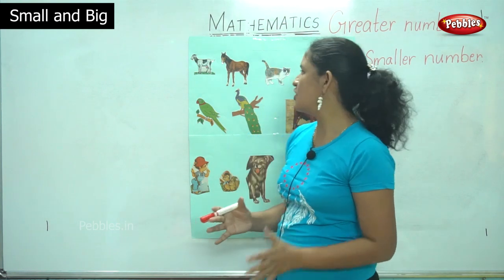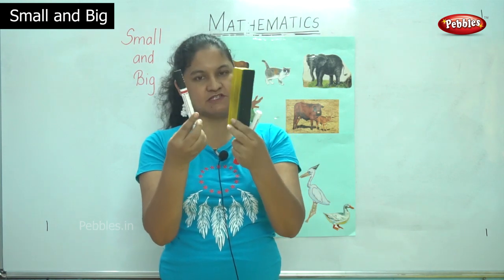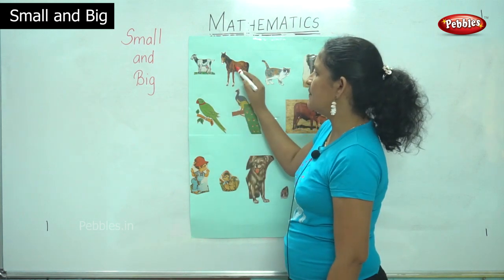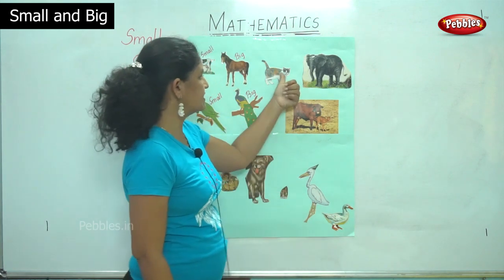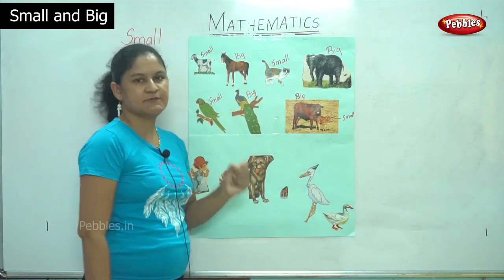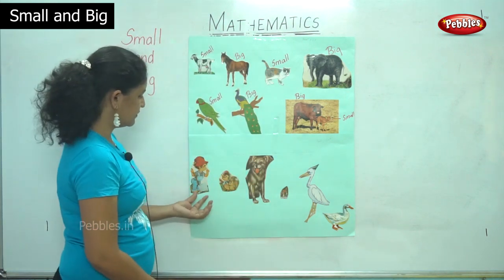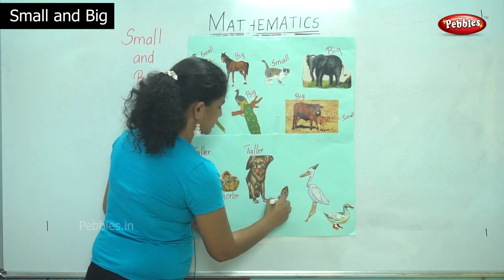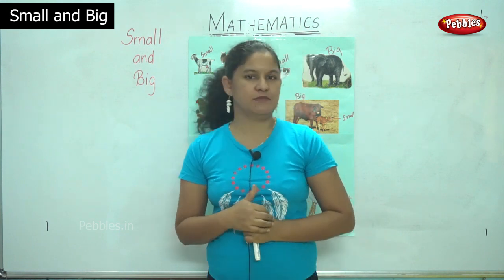1st & 2nd Maths CBSE Syllabus | Learn Small and Big | Mathematics Lesson -84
1st & 2nd Maths CBSE Syllabus | Learn Small and Big | Mathematics Lesson -84